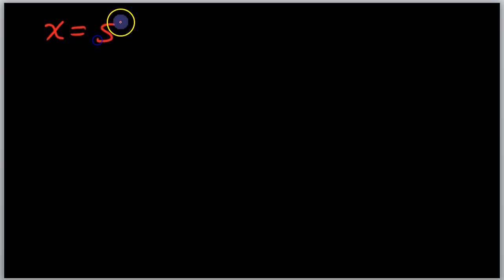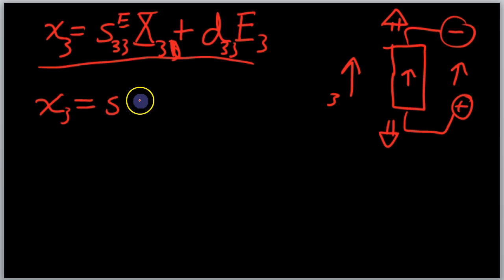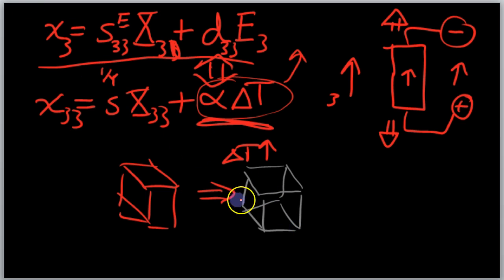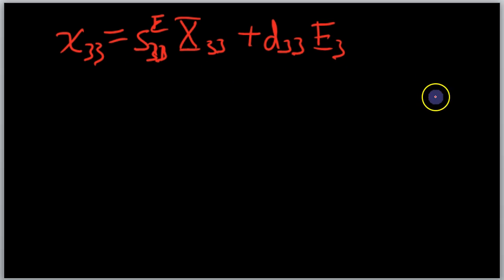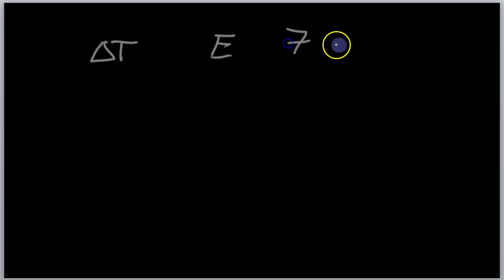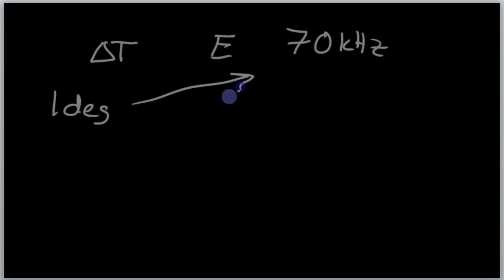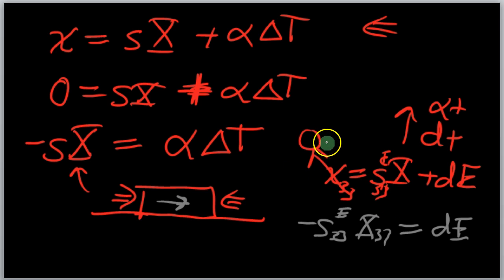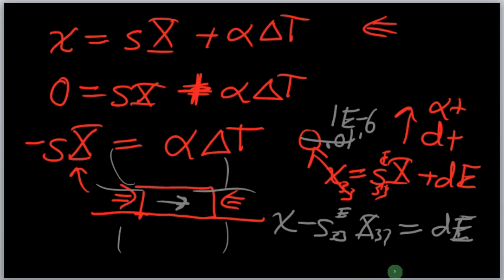Learn Piezo Lecture 3Q: Piezoelectricity vs.Thermal Expansion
In this lecture from Learn Piezo, we learn about a parallel between thermal expansion and piezoelectricity. This lecture helps to solidify the concept and physics of piezoelectricity, while talking in terms of familiar terms. This modeling technique can also be used in FEA simulations where piezoelectricity is not built in the program, but thermal expansion is.